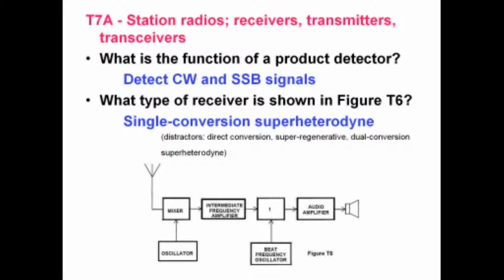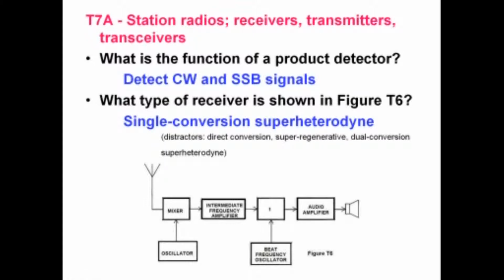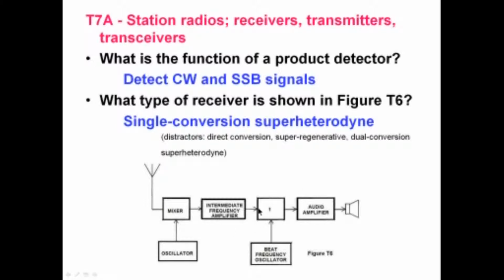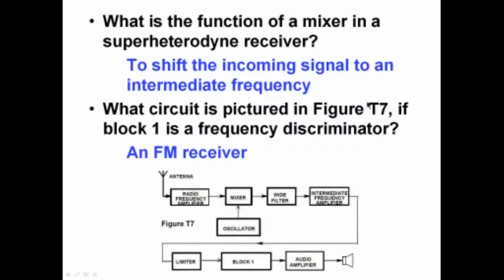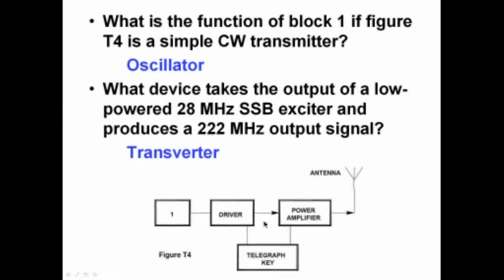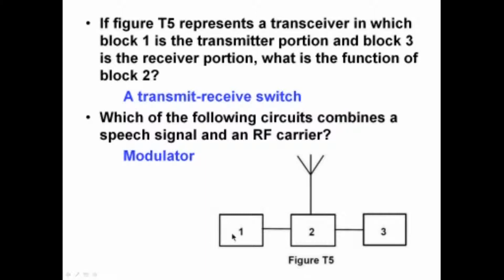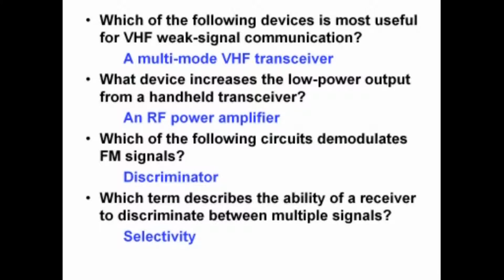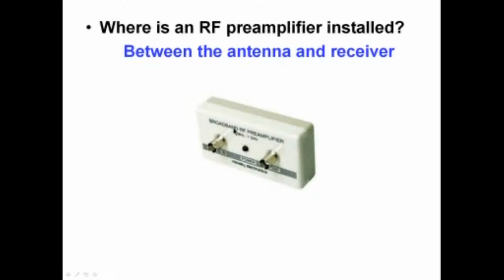T7A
Produced by Milt Nodacker (AH6I) on the island of Hawaii (Big Island).